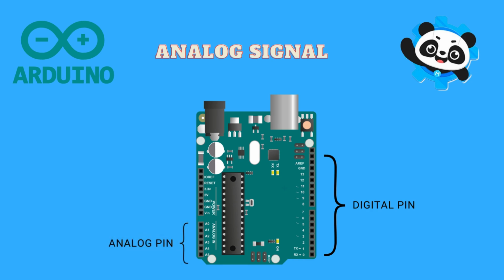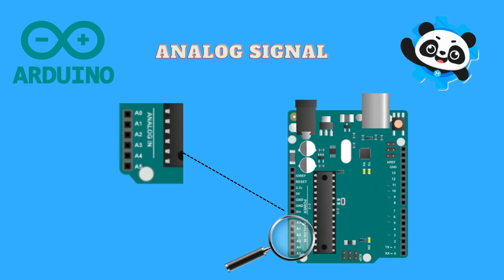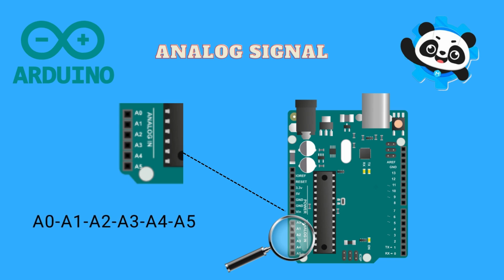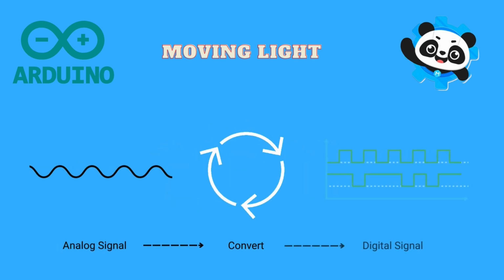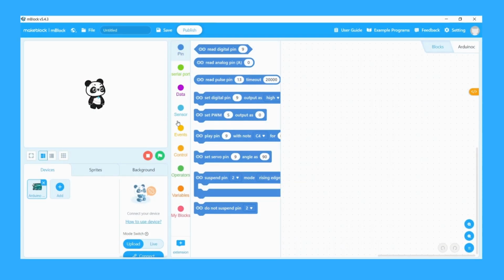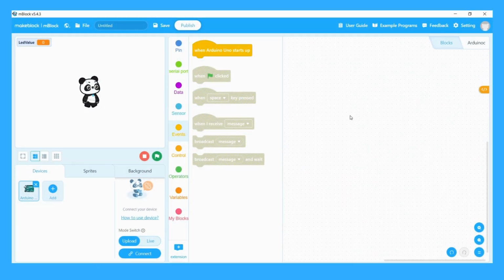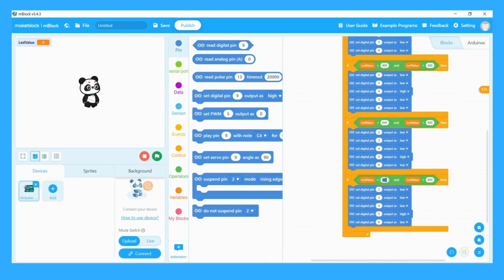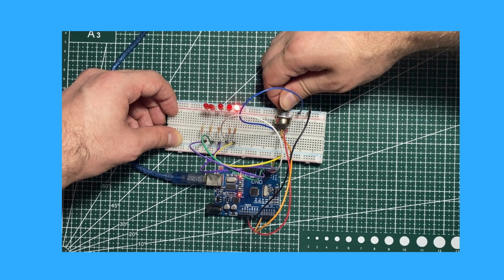Arduino + mBlock Lessons 3: Analog Signal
Hello, in this lesson, I talked about analog signals and explained the differences between analog and digital signals. I also created a walking LED light project.